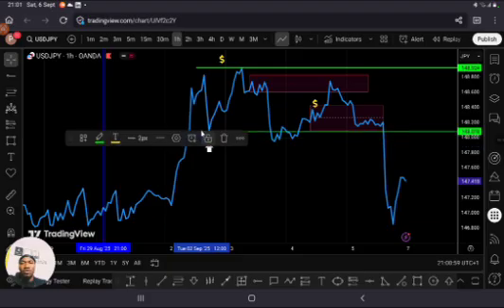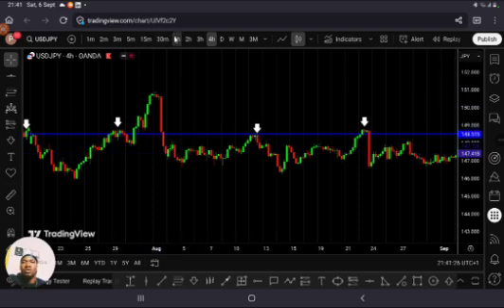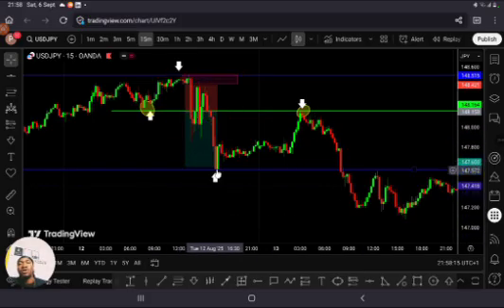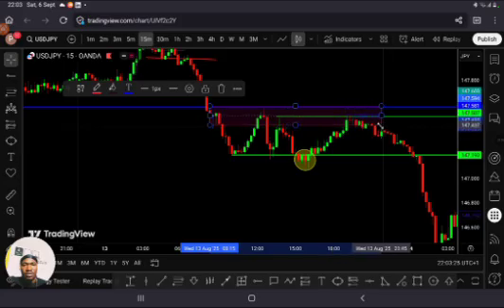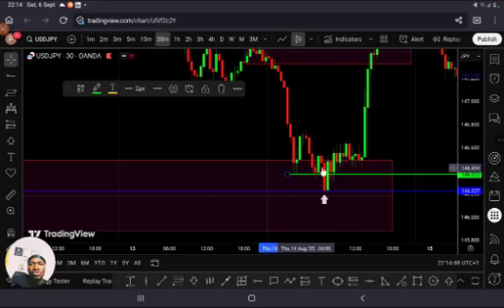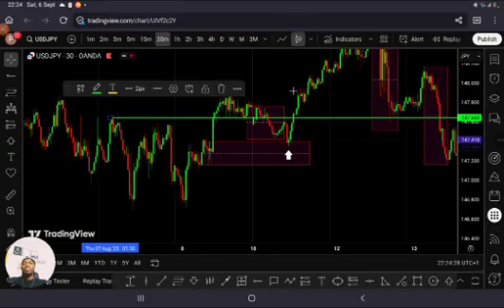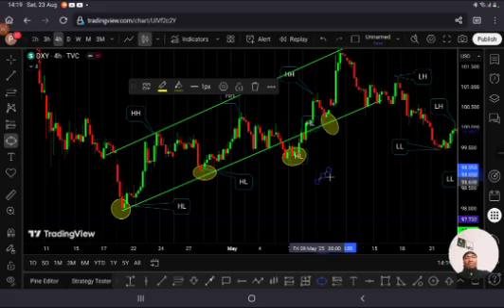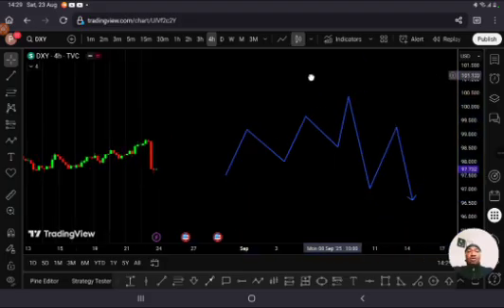How To Backtest Like A Pro: Learn How To Sharpen Your Trading Skills in 2025.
How To Backtest Like A Pro: Learn How To Sharpen Your Trading Skills in 2025 | Alphabot Trading Signal

Backtesting is the secret weapon of successful traders. In this video, we’ll show you step-by-step how to backtest like a pro so you can sharpen your strategies, reduce risks, and trade with confidence in 2025’s fast-changing markets.

You’ll learn:
✅ What backtesting is and why it’s essential
✅ Tools & methods for accurate backtesting
✅ How to spot weaknesses in your trading strategy
✅ Pro tips to optimize performance before going live

Trading success doesn’t happen by chance — it happens by preparation. Let’s level up your trading game with Alphabot Trading Signal.